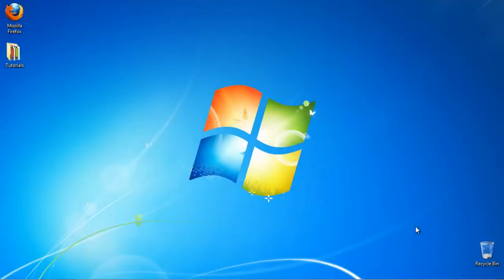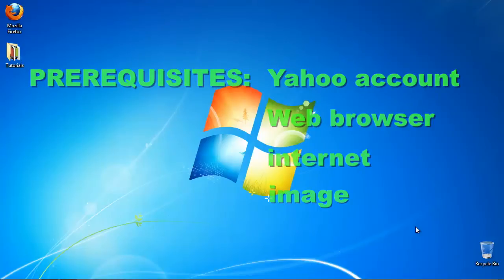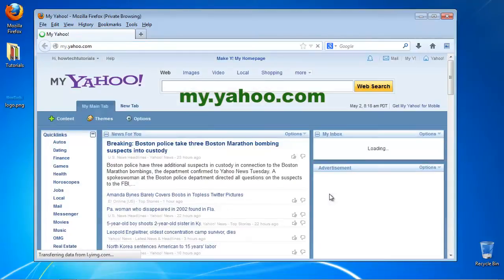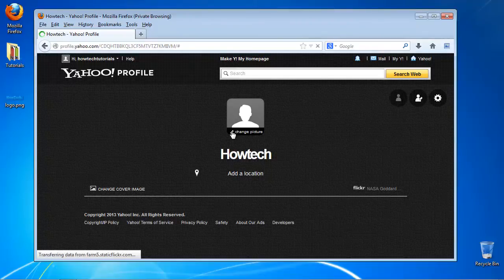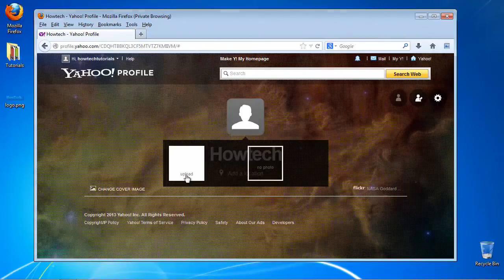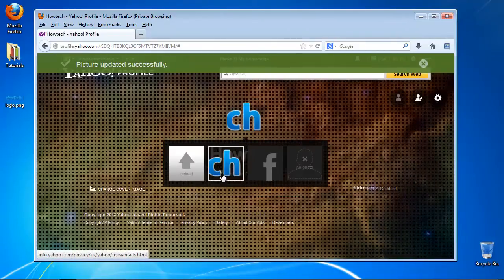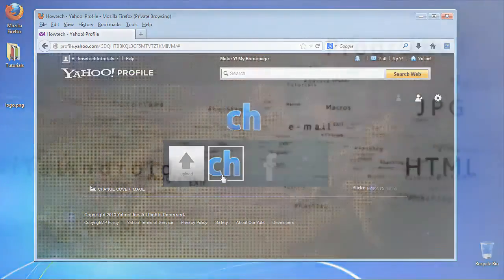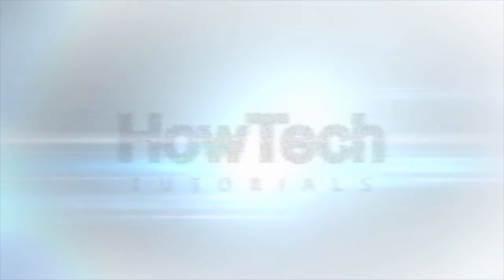How to Change Your Yahoo Avatar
In this tutorial you will learn how to change Yahoo avatar

Step 1. Open up a new web browser and go to: my.yahoo.com

Step 2. Yahoo asks you to create your profile. If you didn't set up a profile page, do it now.

Step 3.  Roam your cursor on the generic picture above your name: a 'change picture' option appears.
You can select to associate your identity with Facebook, or to upload your new picture.
Do so.

Result: This will be your Yahoo avatar from now on!